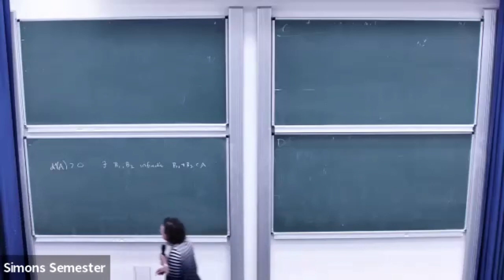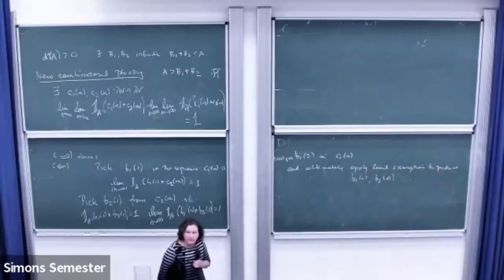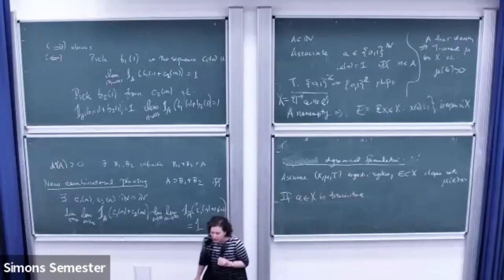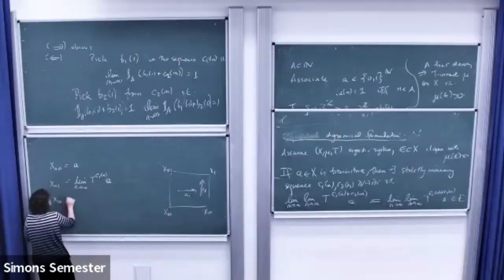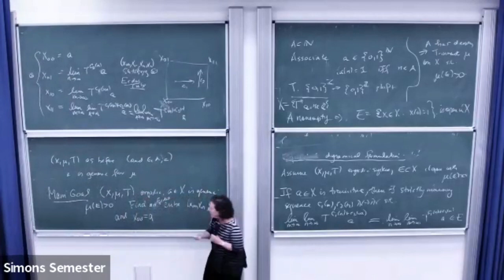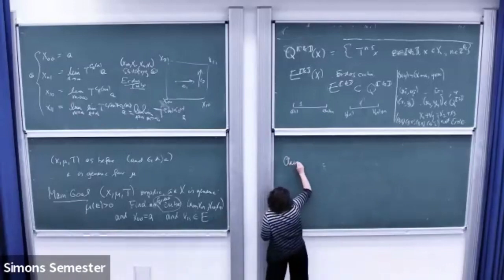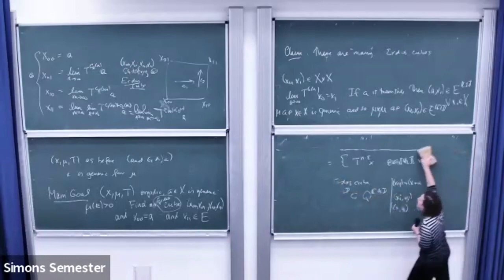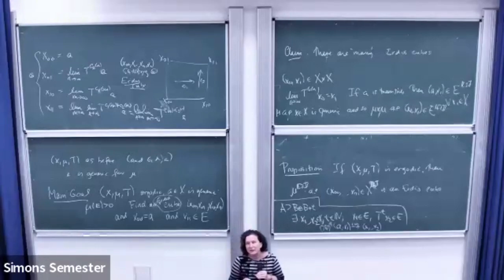Infinite sumsets and cubic measures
Topic: Infinite sumsets and cubic measures
Speaker: Bryna Kra
Date: June 6, 2023
Conference: Nilpotent structures in topological dynamics, ergodic theory and combinatorics
Venue: Institute of Mathematics of the Polish Academy of Sciences  - The Będlewo Mathematical Research and Conference Center